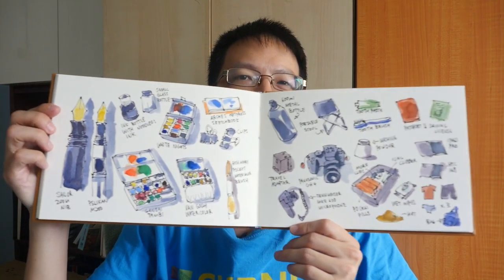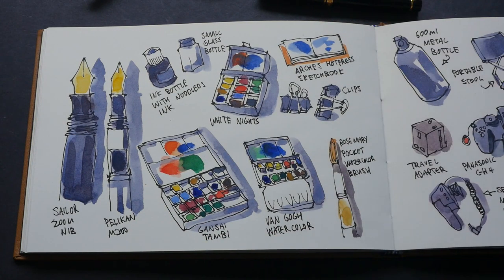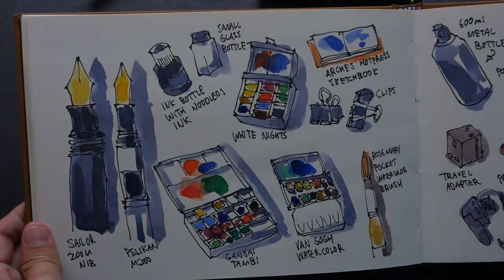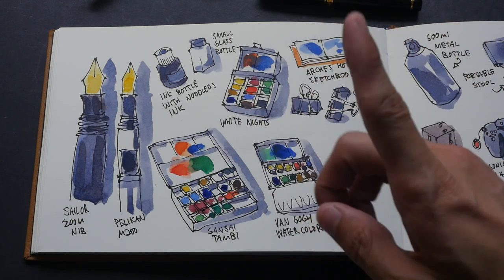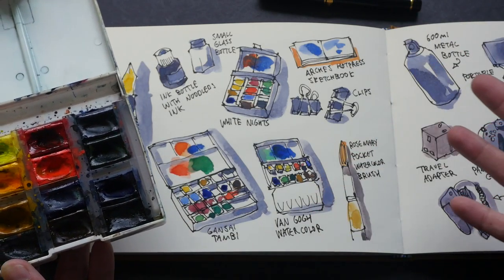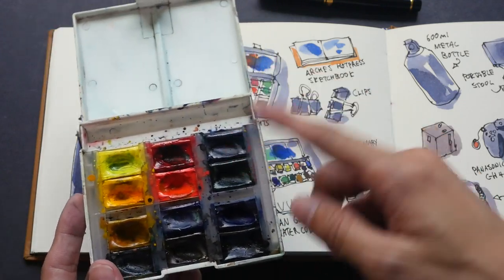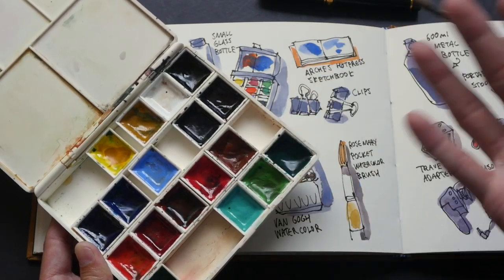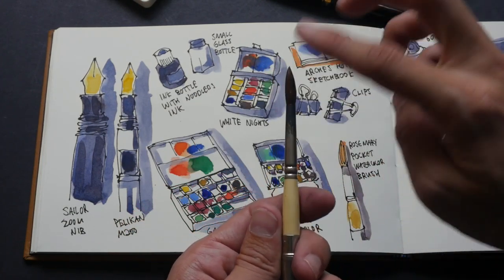Bali 2016 Packing List & Timelapse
Here are the things I brought on my Bali sketching trip. This is the third time in three years that I'm there.

Reviews for the watercolour sets will be uploaded separately.